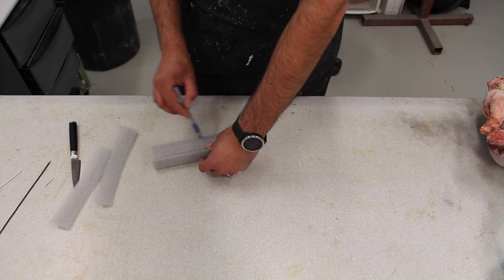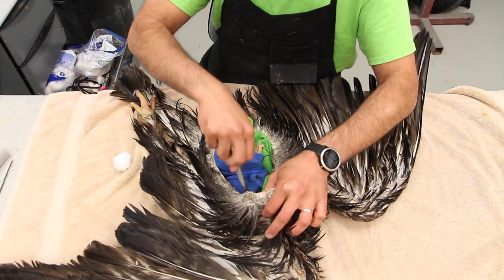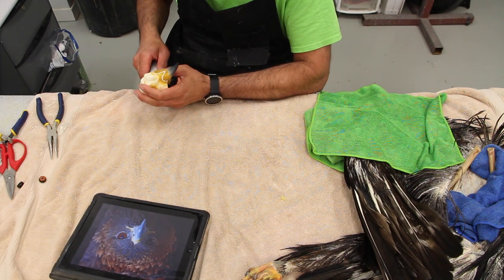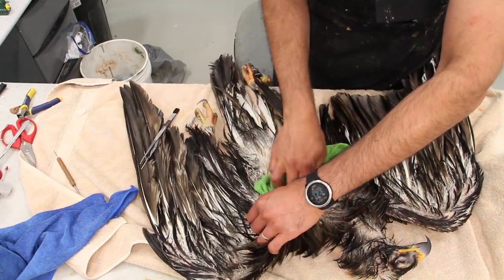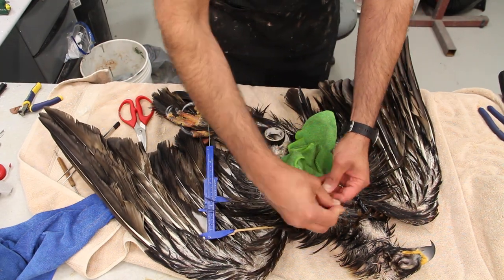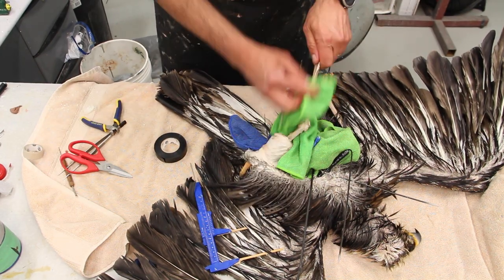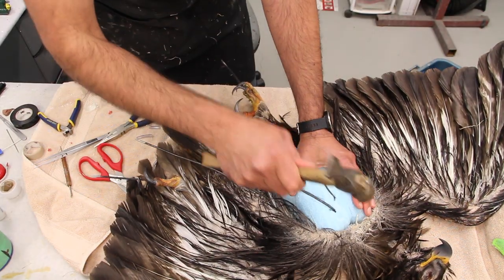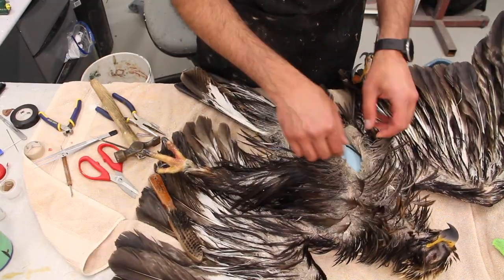Golden Eagle taxidermy, Part 1 of 2, Wiring, installing body and head. Art of Taxidermy.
This part will cover wiring the skin, installing head, neck and body and sewing up the skin. I hope you enjoy the show.